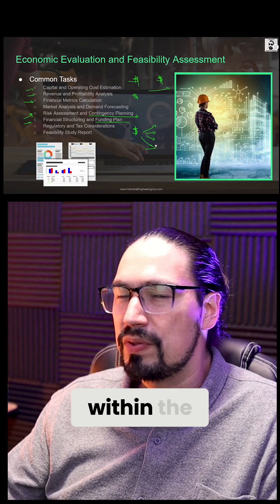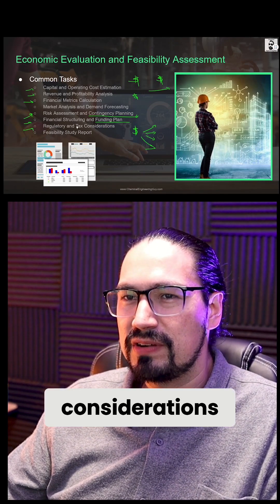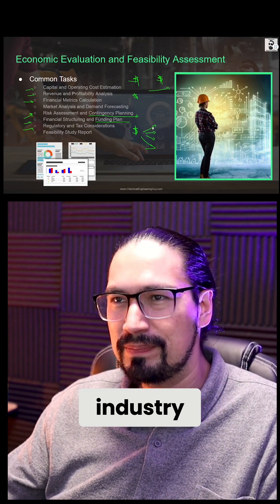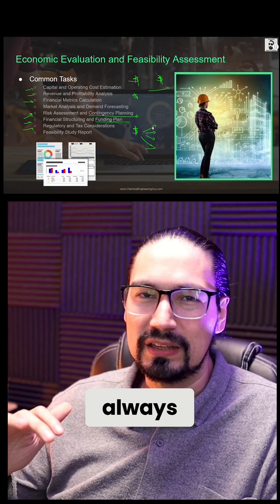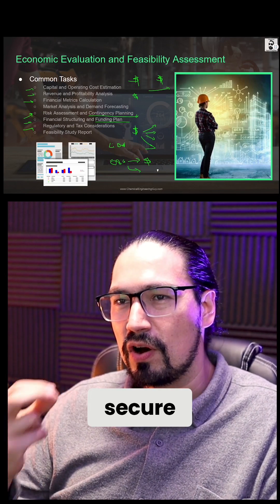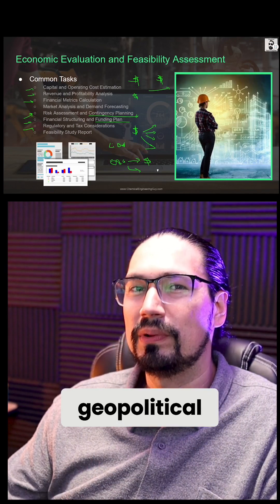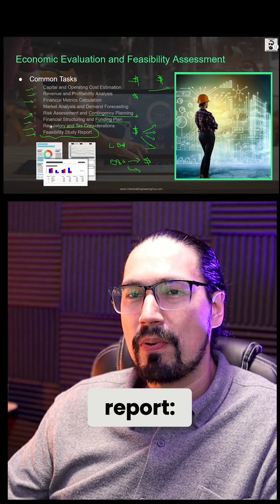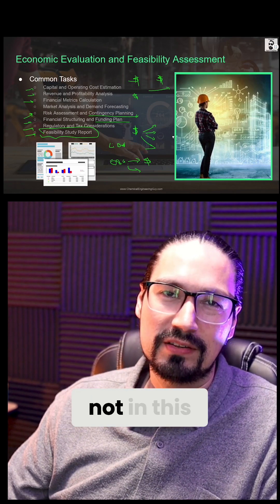Master Plant Economics: Tools & Evaluation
Master economic evaluation for feasibility studies! This in-depth lecture covers essential tools and concepts, including capex, opex, and ROI, crucial for plant economics. Learn from our expert and enhance your financial understanding.